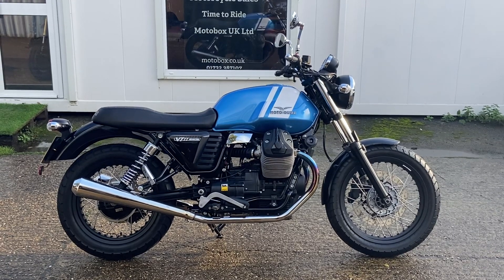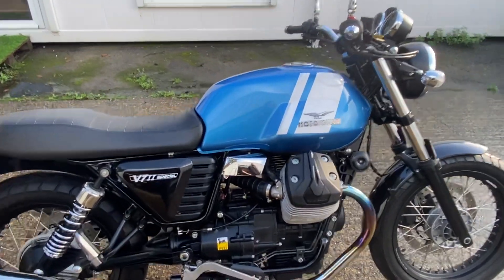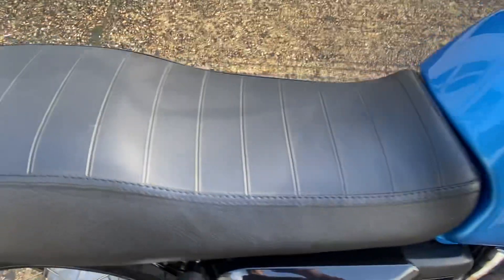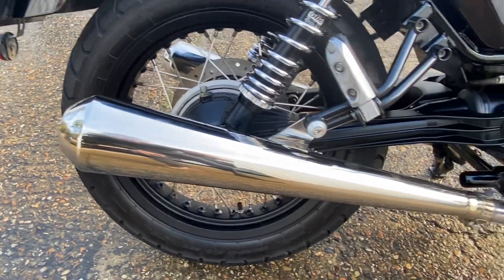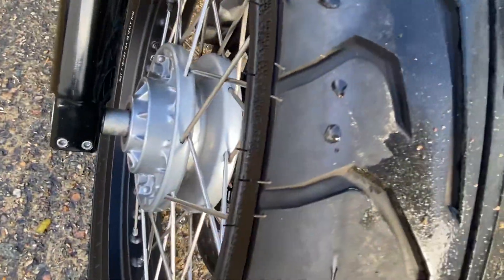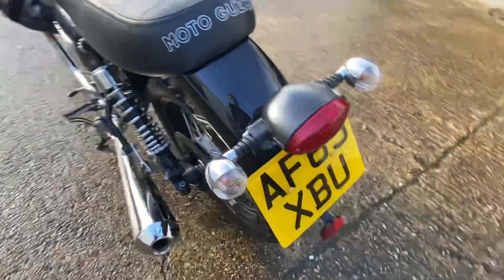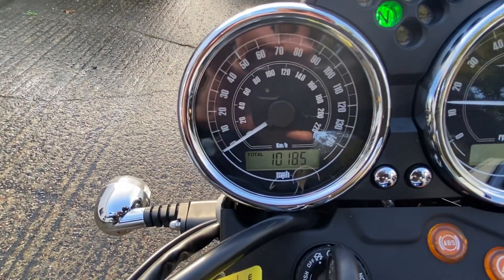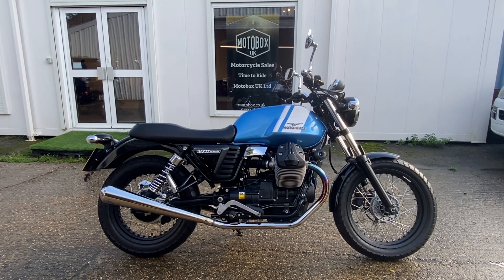Moto Guzzi V7 750 II Special ABS, 2015, walk around and start up